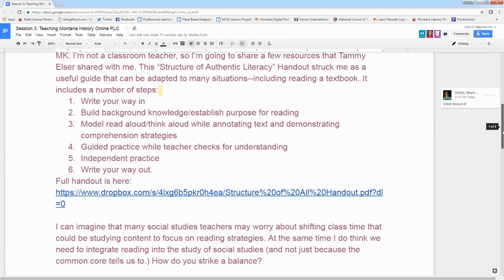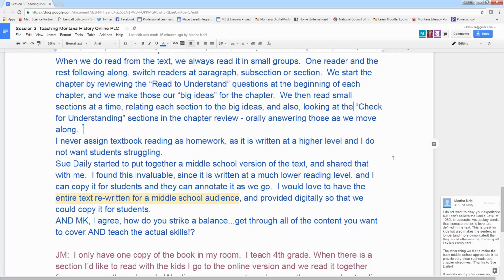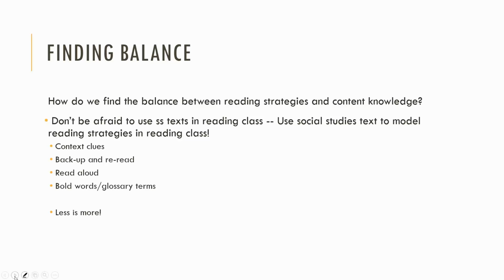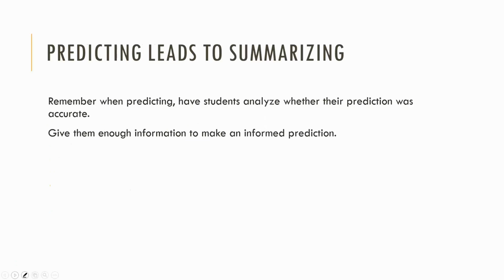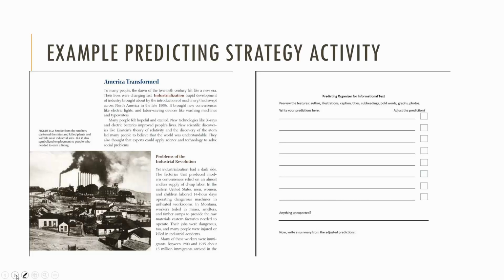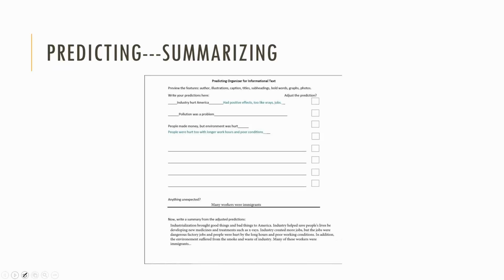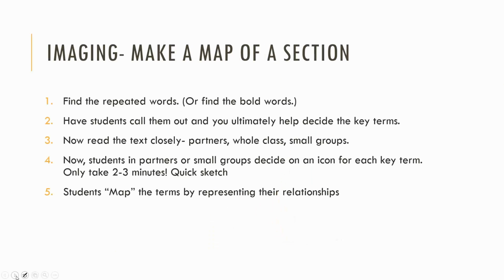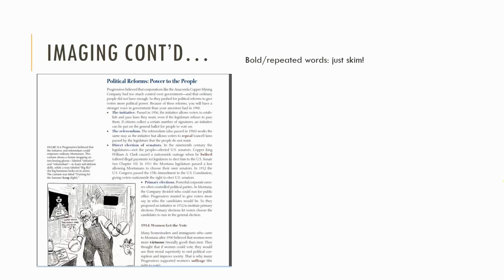Teaching Montana History Online PLC - Reading Strategies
The November 2016 Teaching Montana History Online PLC focuses on reading strategies.  Visit the Teacher Learning Hub, enroll in the Teaching Montana History Online PLC to access materials shared during this recording.